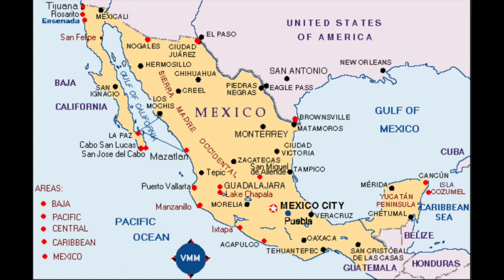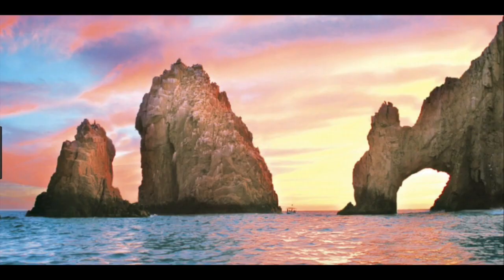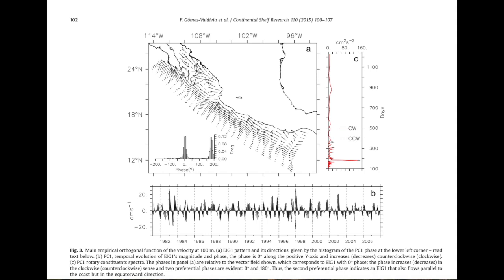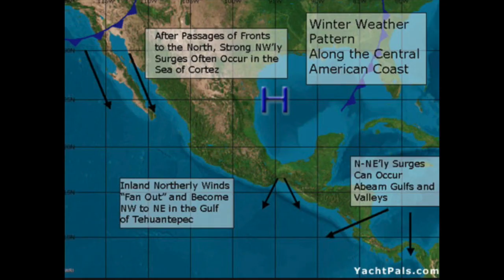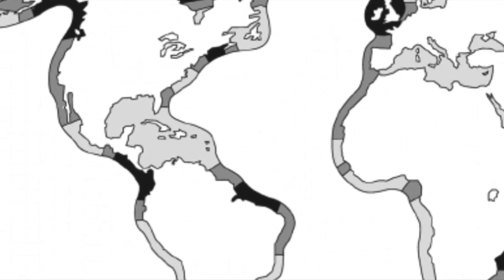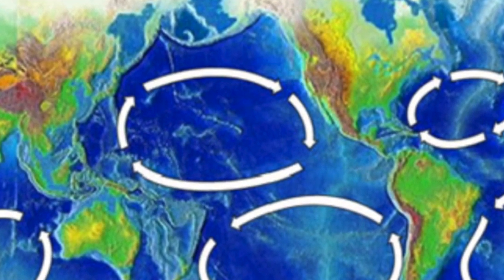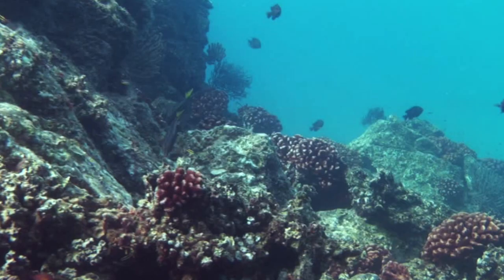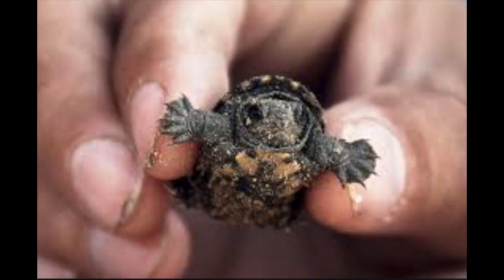Andes to Amazon 2018_West Coast of Mexico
This video is about Andes to Amazon 2018_West Coast of Mexico